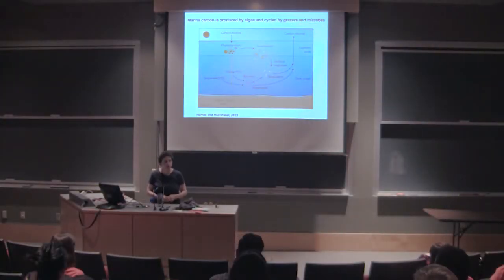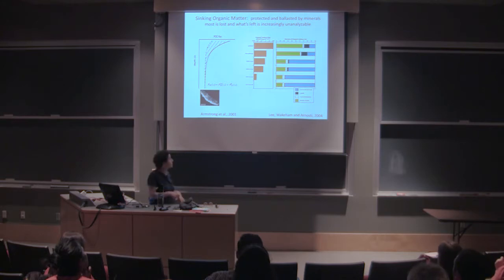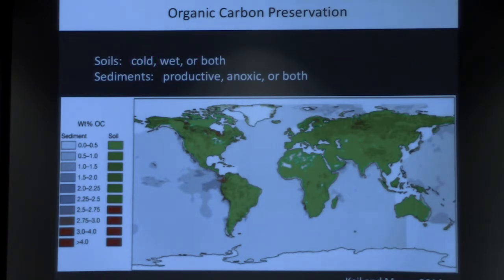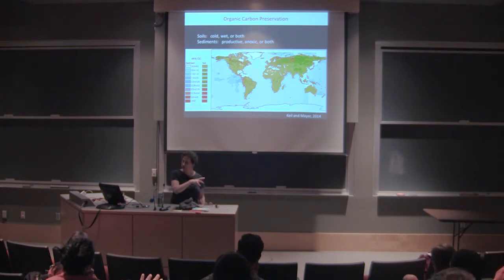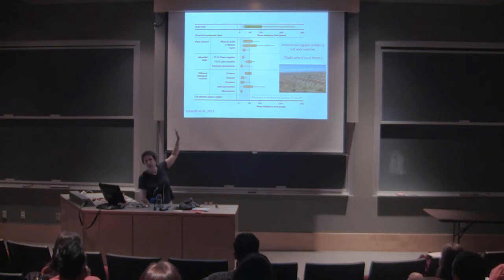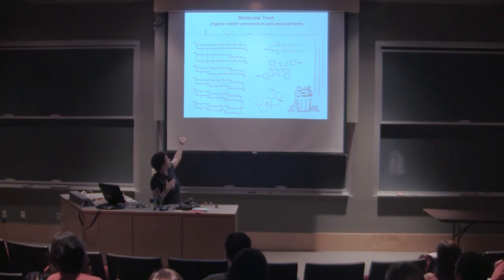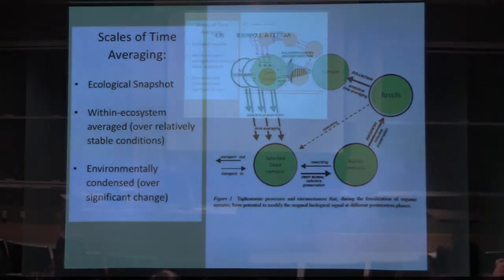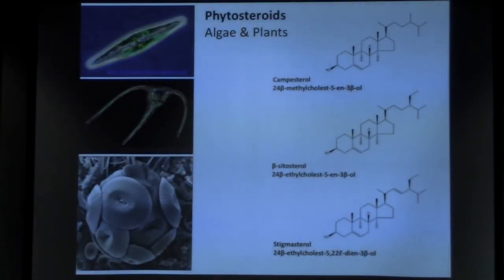25 Kate Freeman 2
Biomarkers

In 7 videos, Kate Freeman from Penn State University describes how compound specific isotope analyses in soils and sediments (better known as biomarkers) are used to better understand carbon cycles, paleoclimate, paleo-vegetation, fire cycles, and paleo CO2.

The PDF copy of all lecture slides associated with his lecture can be downloaded